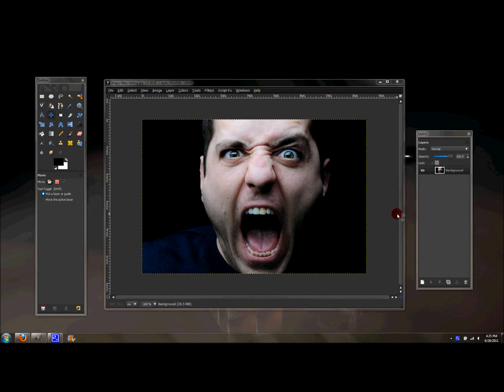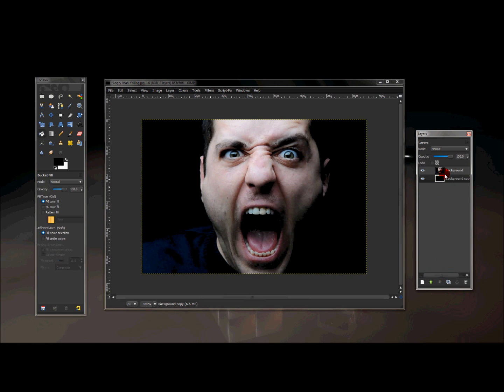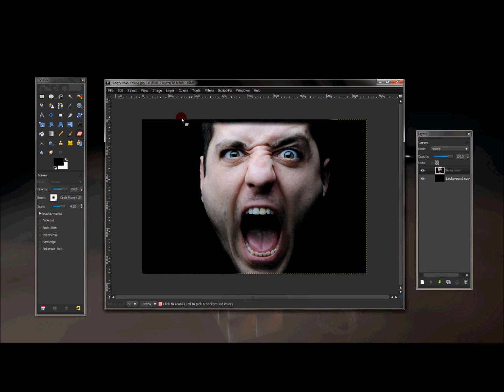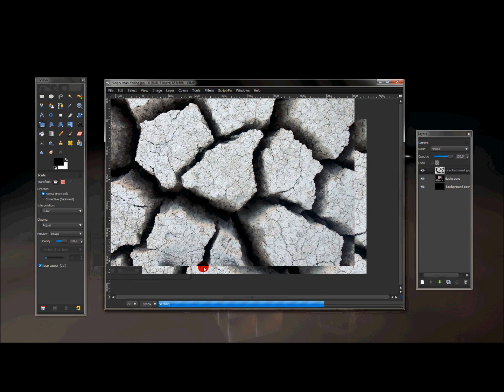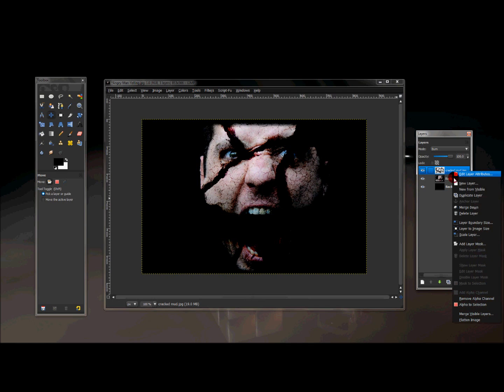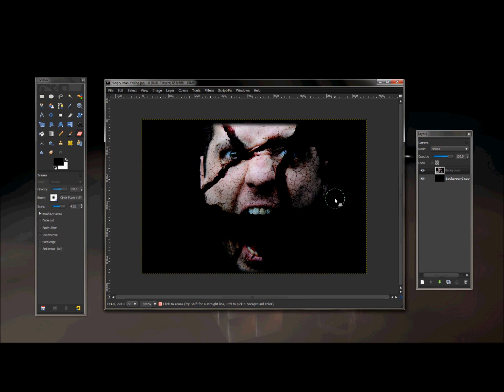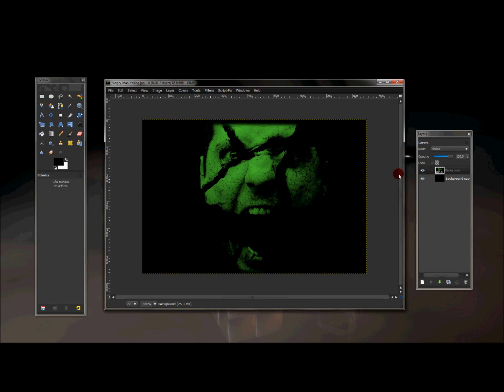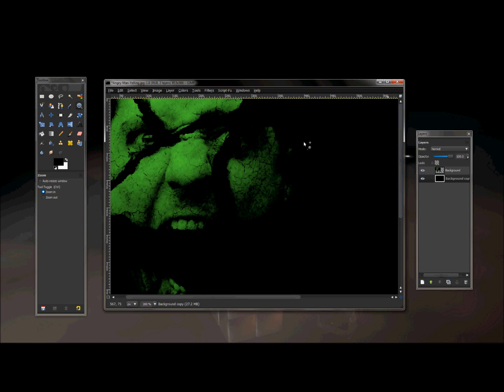How To Make A Cracked Face In Gimp!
In this video you will learn how to make a cracked face in gimp.  So have fun with it.  :D

Cracked Mud Picture